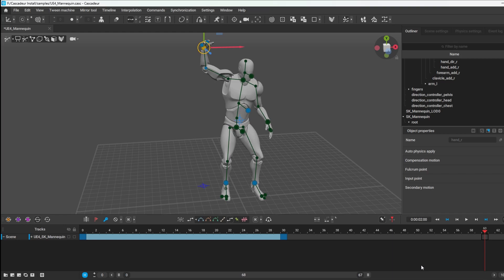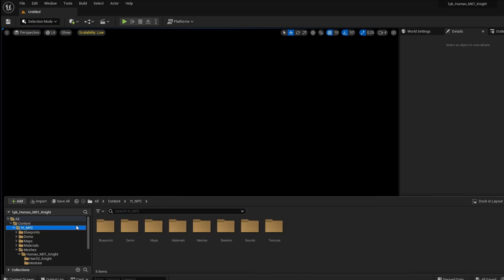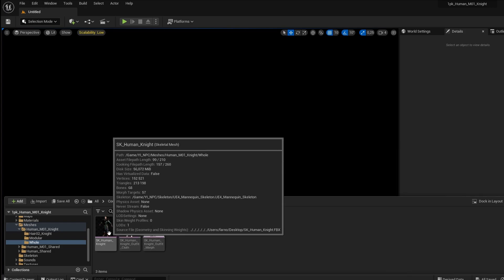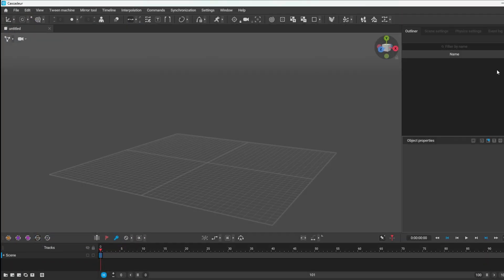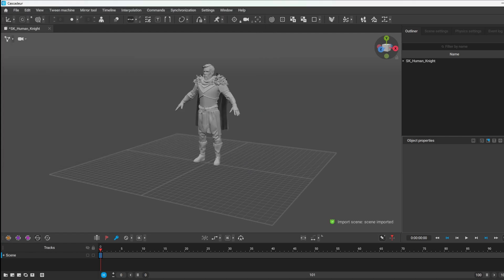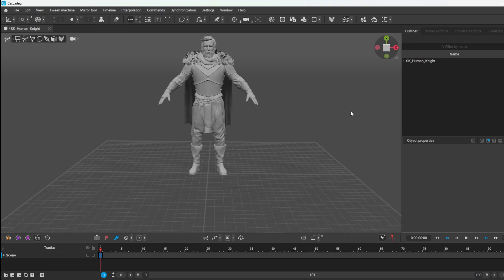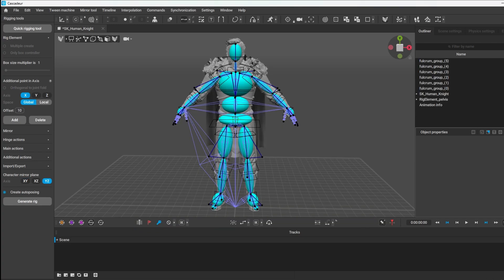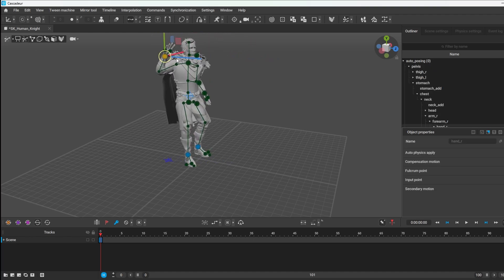Cascadeur Tutorial 2: Importing & Rigging Characters from Unreal Engine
In this Cascadeur tutorial, we'll walk you through the process of seamlessly importing and rigging characters from Unreal Engine into Cascadeur. Whether you're working on game animations or cinematic projects, this step-by-step guide will show you how to maintain the integrity of your character's rig as you transition between these powerful platforms. Let's dive in!